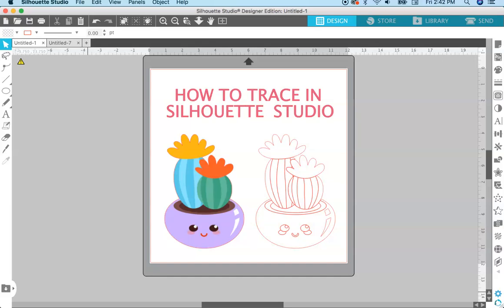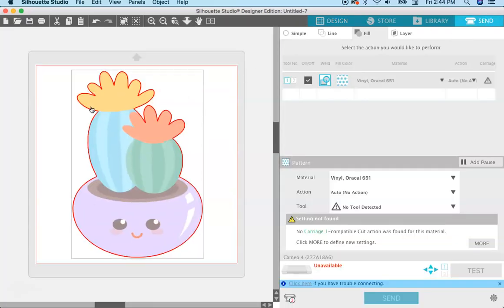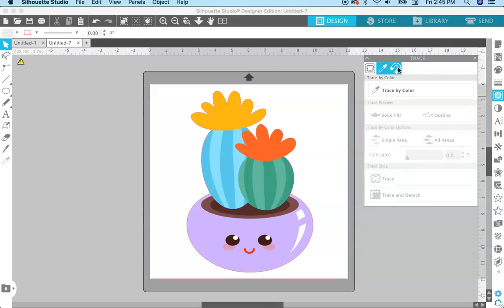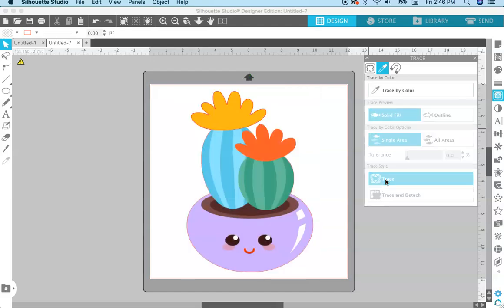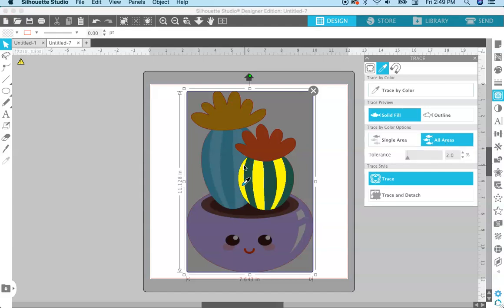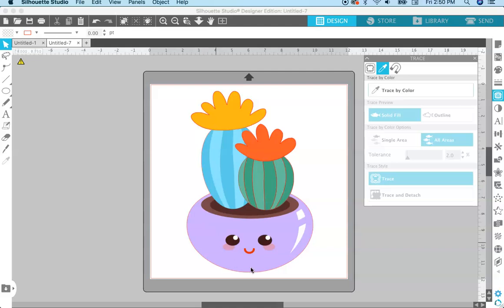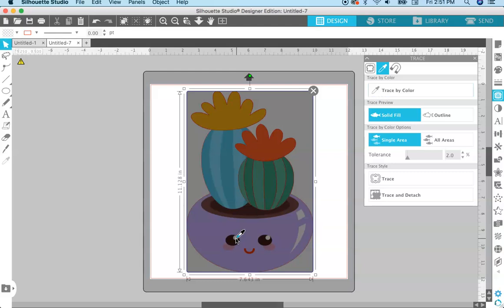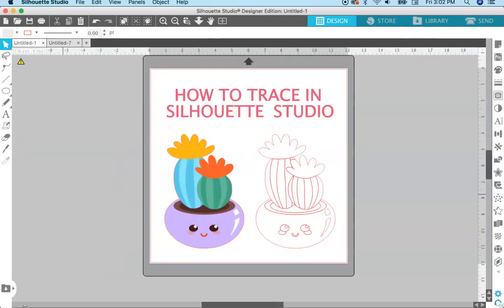How to Trace in Silhouette Studio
Learn how to use the trace function in Silhouette Studio to trace PNG or JPEG files and turn them into cut files.

Check out past tutorials + pick up design freebies over on my